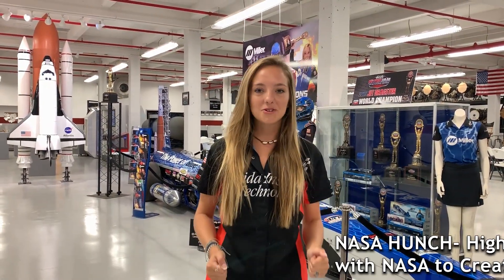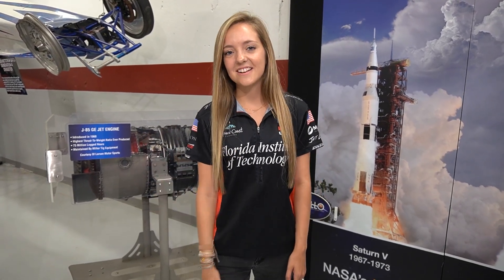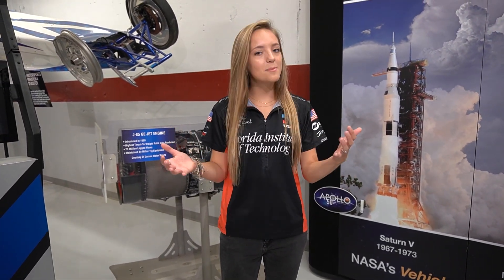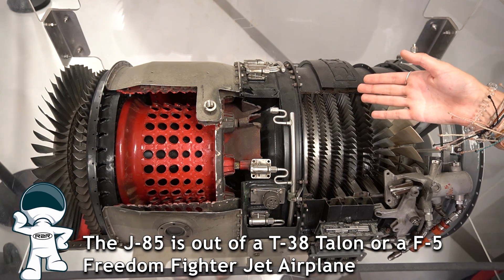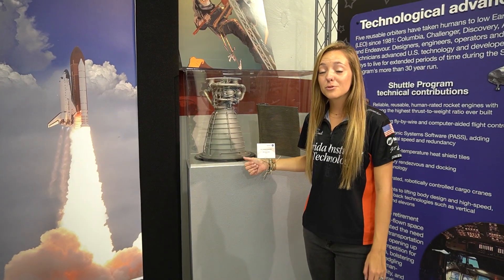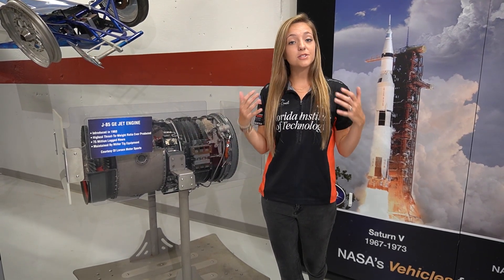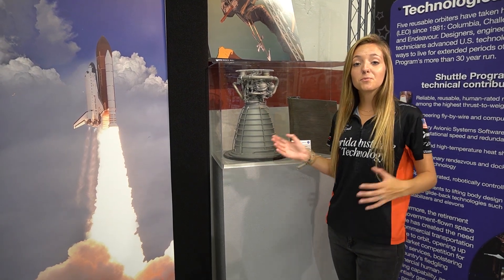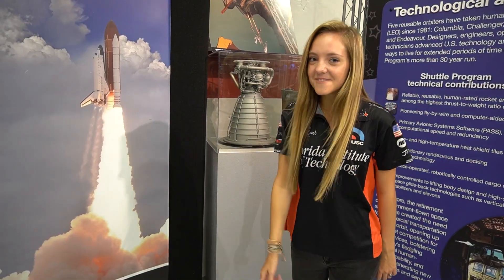Episode 1: Rocket Engines vs Jet Engines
Have you always wondered how jet engines are similar to rocket engines? Well sit back and get ready because in this Rockets 2 Race Cars Mini Series presented by Blazing Trails, you will learn all about how they are similar and different!

Lauren-Ann, a Larsen Motorsports Jet Propulsion Engineering Intern and a Florida Tech Student, is going to take you nose to tail on both the LMS jet dragsters and NASA's Space Shuttle! In this episode, you will learn all about the Rocketdyne RS-25 Rocket Engine and the General Electric J-85 Jet Engine!

*Follow the Whole LMS Jets Team on Instagram*

*VISIT US FOR A TOUR*
2495 Palm Bay Road NE